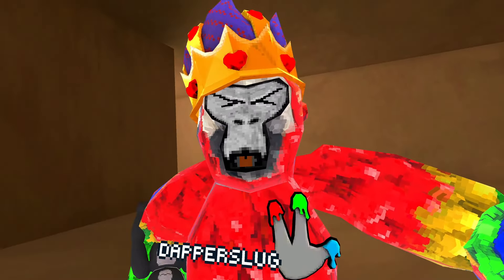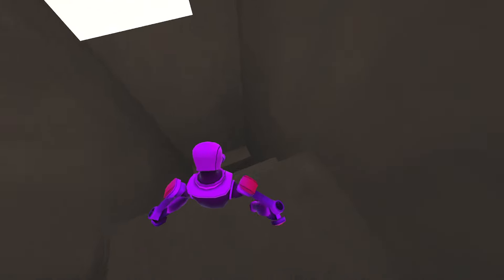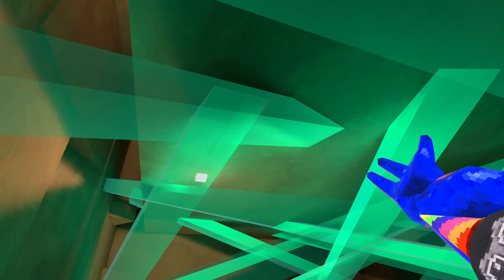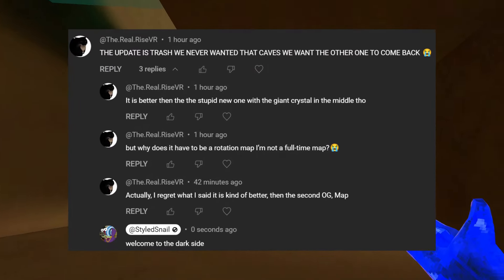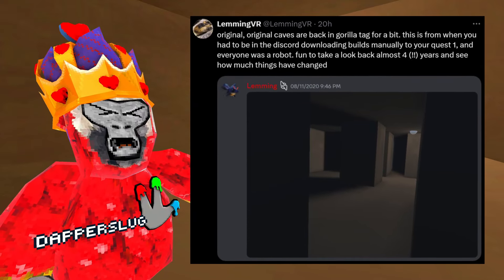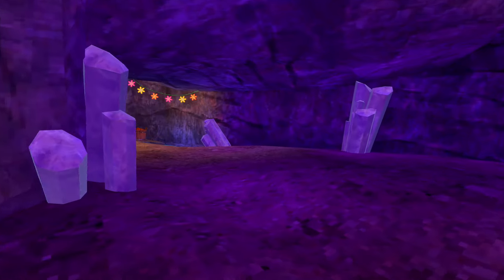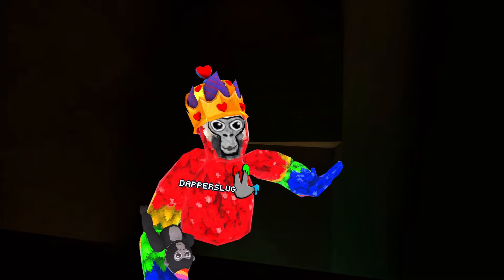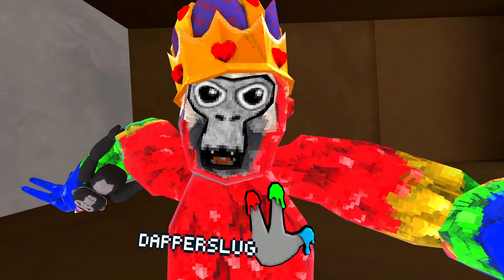Secrets & Fun Facts About The NEW Gorilla Tag MAP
Gorilla Tag's new update brought a new rotating map, which is the old alpha caves from before Gorilla Tag even released, and here's some fun facts, secrets, and some of the history behind the map.

Gorilla Tag New Map
Gorilla Tag Old Alpha Caves